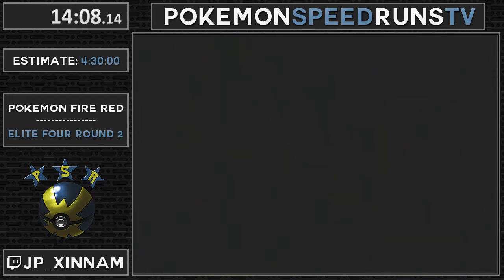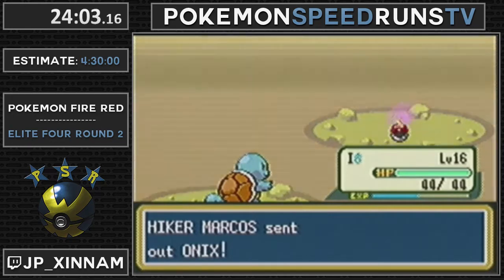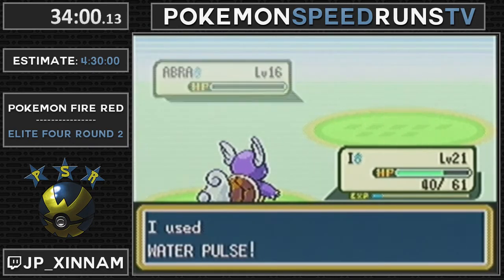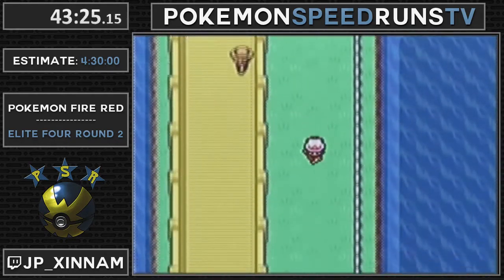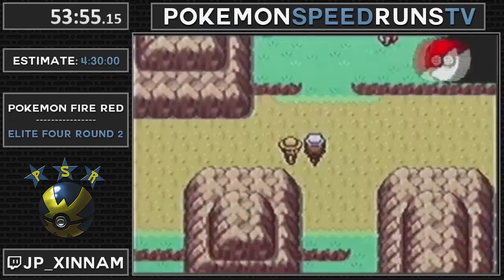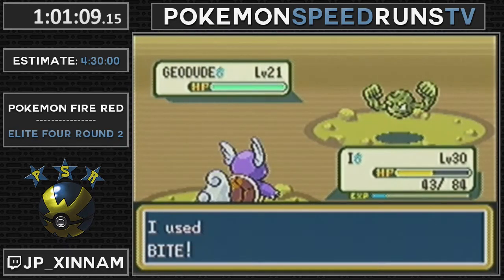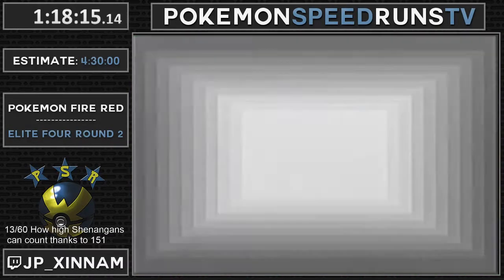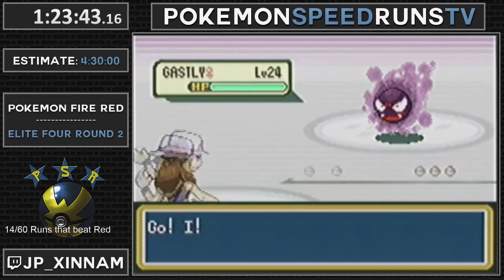PSR Marathon 2015 - Pokémon Fire Red Round 2 Speedrun by JP_Xinnam (partially cut)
This speedrun was part of the Pokemon Speedruns Marathon 2015, an online marathon that took place from August 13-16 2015

Unfortunately the start of this run was not local recorded due to host error and the past broadcast was removed from Twitch before we noticed, so this run video starts 14 minutes in. The rest of the run should still be fine.